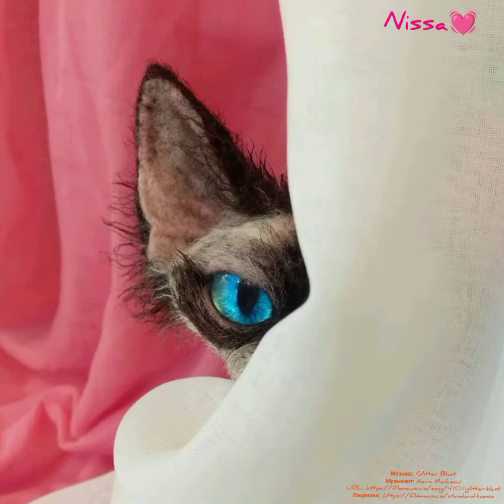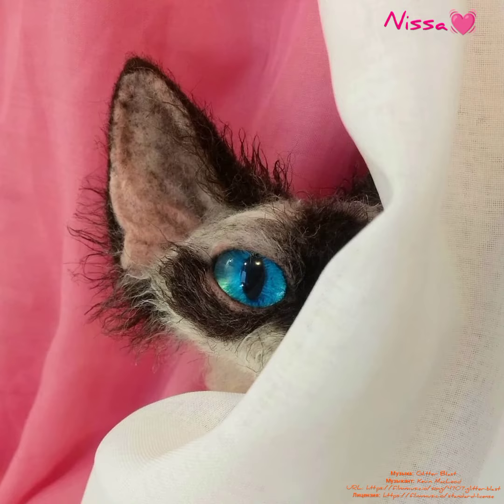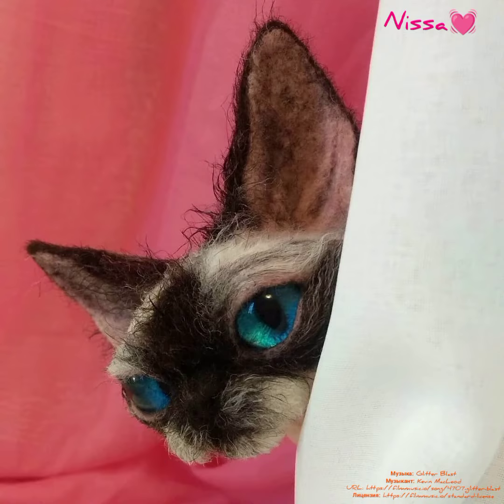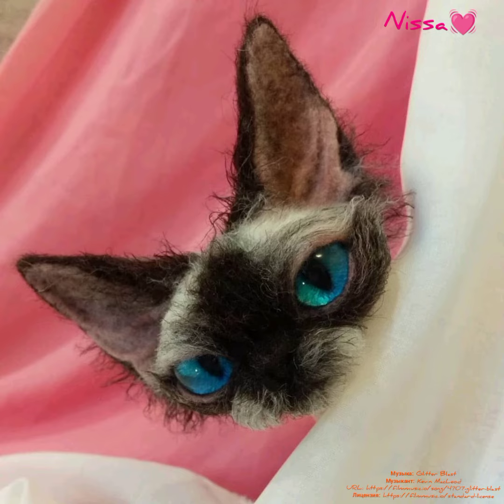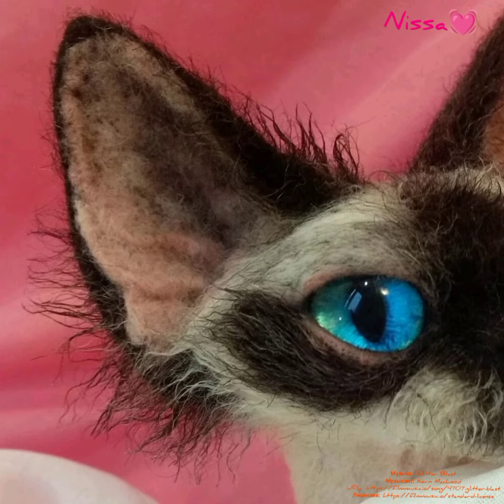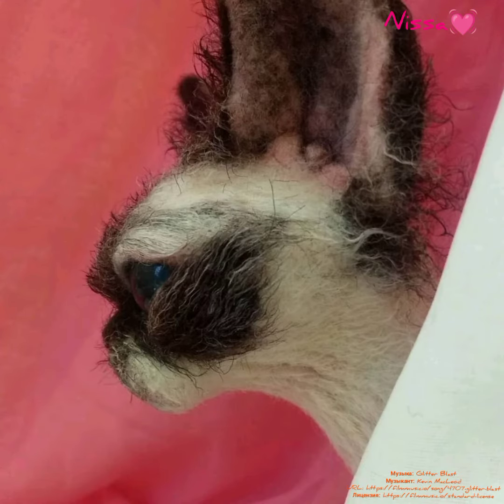Nissa 💓 Devon Rex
Created by InShot Ростовая скульптура. Фелтинг. Без тонировки! Все цветовые переходы исключительно шерстью!